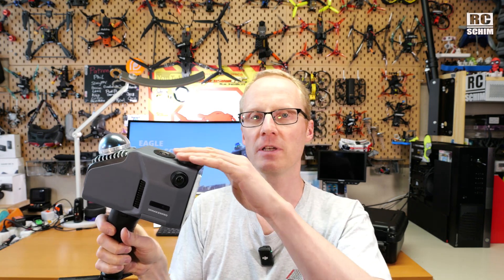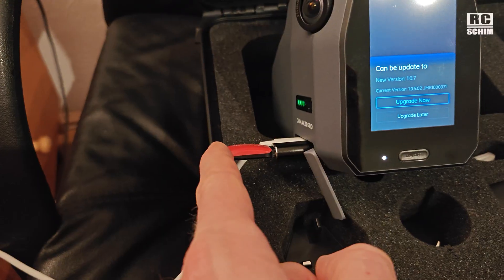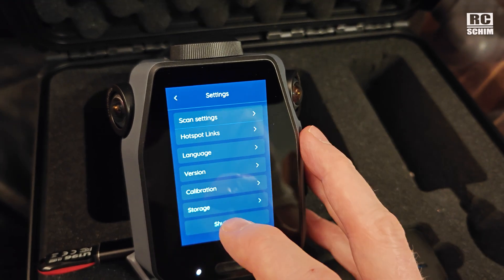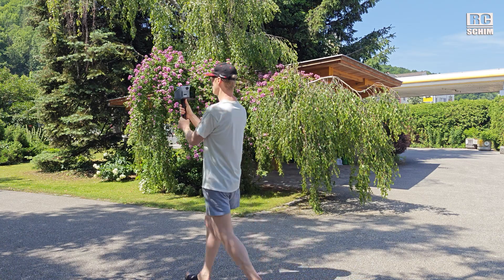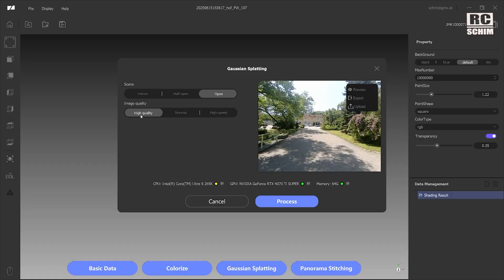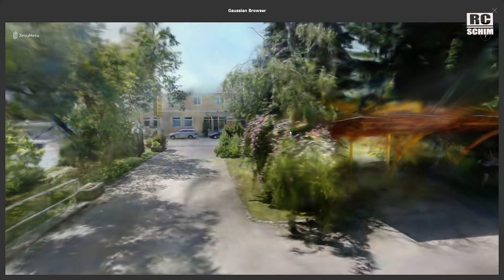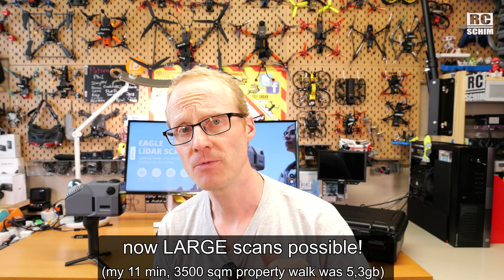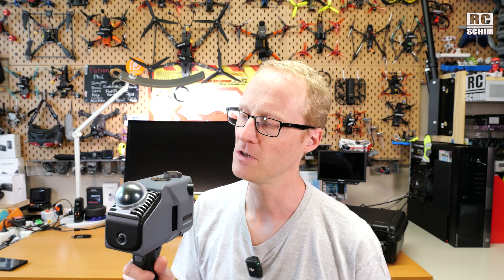3DMakerPro Eagle LIDAR scanner - see the improvements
Had this LIDAR for 7 month now and have seen a lot of improvement. See the updates for both the firmware and the most recent Software. These days they have reduced the price again, with this the Code: RSC15 for 15€ off should be applied automatically!

and most of complicated workflow steps have already been adressed - the workflow is quite refined now. CloudCompare (freeware) is still my preferred way to view/edit pointclouds!

But I really think you need to contact their support to get appropriate calibration data for your SN / Device.

(online platform starts March 2025)
✅ ALL of my POINTCLOUD example data for you to download and inspect (get free CloudCompare to open it)
(open source! - best pointcloud tool I found during research)

🎥▬▬▬EQUIPMENT▬▬▬▬▬▬▬▬▬▬▬▬🎥
Filmed with:  Panasonic G9II, DJI Mic2, Oneplus 12, edited with Premiere Pro

🔖▬▬▬VIDEO INDEX▬▬▬▬▬▬▬▬▬▬▬🔖
00:00 Intro
02:01 FW Update
03:32 Auto exposure!
04:14 WIFI transfer
04:42 48mp images?
05:57 RayStudio
06:41 Gaussian splatting
10:24 Larger scans possible!